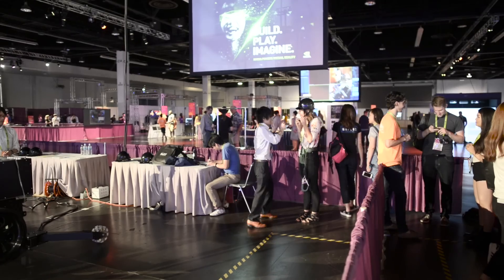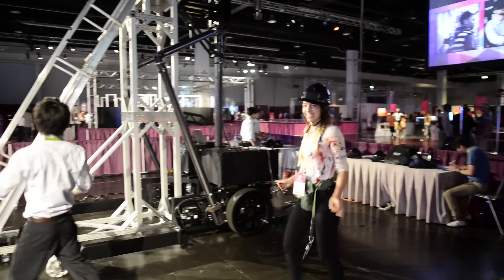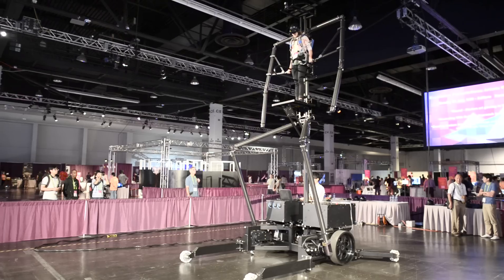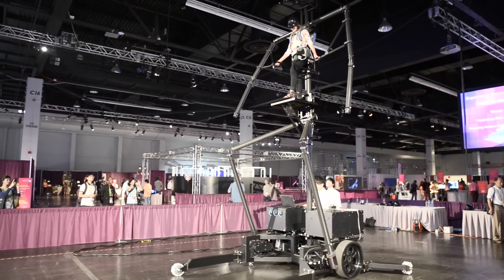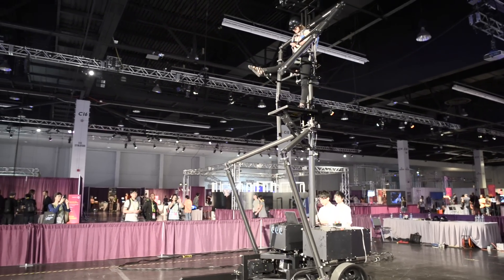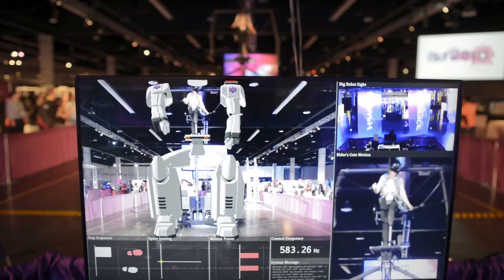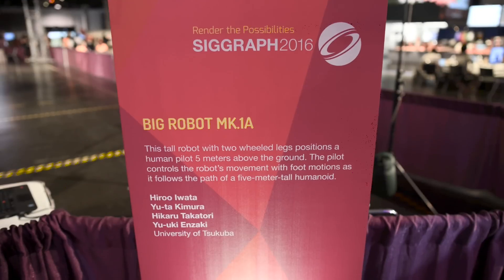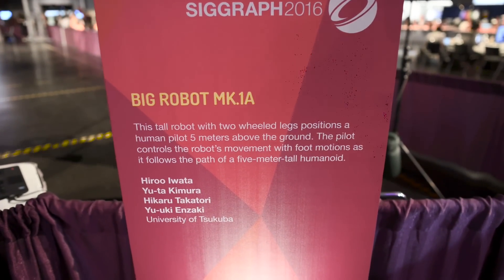Siggraph 2016 | Day 1 | Emerging Technologies | Big Robot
For more coverage of Siggraph 2016 and other industry insights visit our CGS-TV